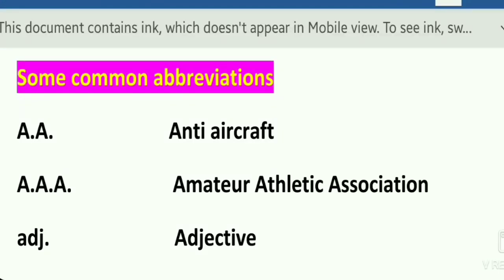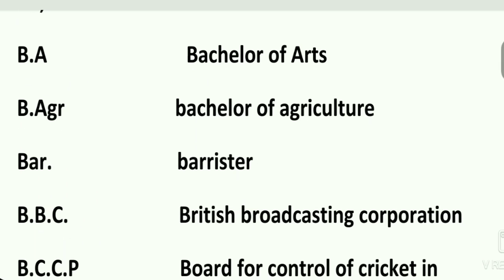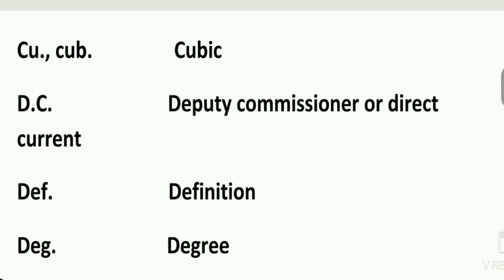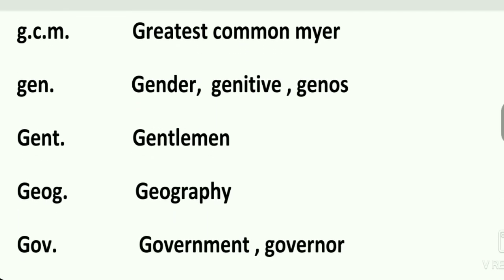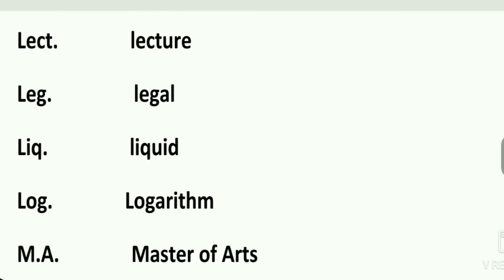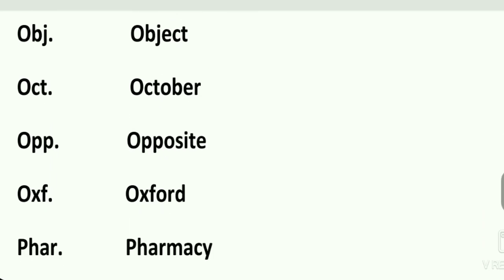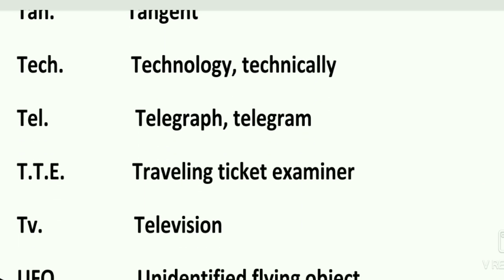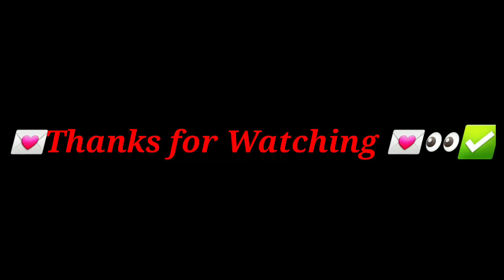Abbreviations for competitive exams /Important abbreviations / A to Z Abbreviations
Abbreviations are shortened forms of words or lengthy phrases. You'll find them in almost every discipline and area of life, from commonly used abbreviations in names or titles, such as Mr. for Mister or Pres. for President, to less commonly used abbreviations, such as the short version of the word abbreviation itself, which is abbr. There is more than one type of abbreviations.